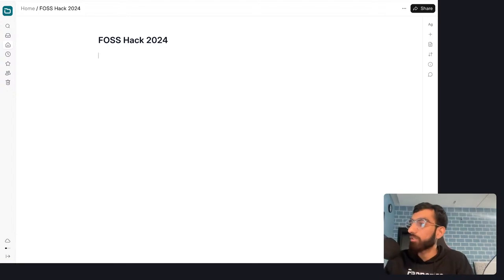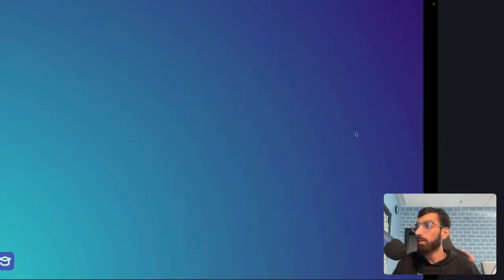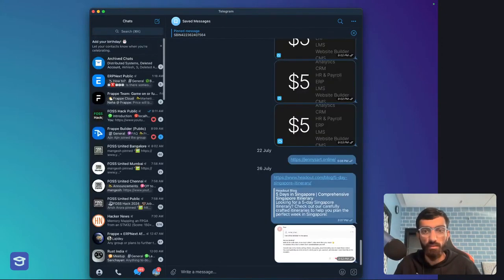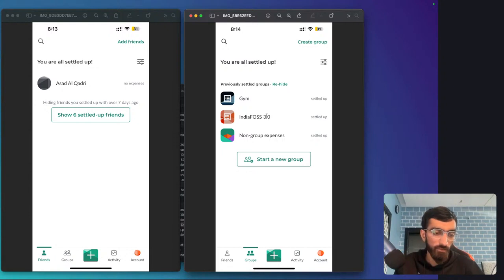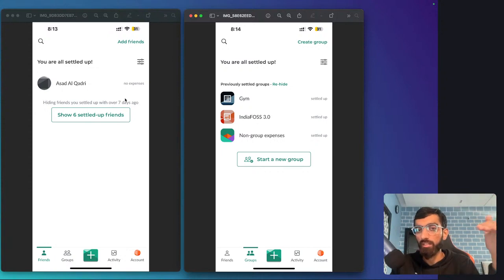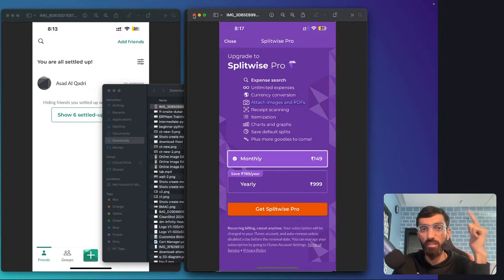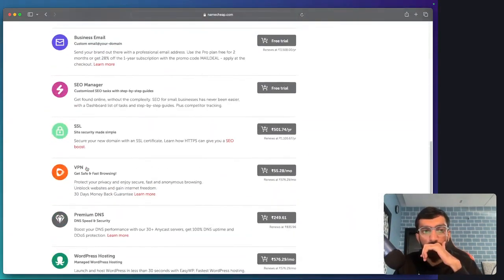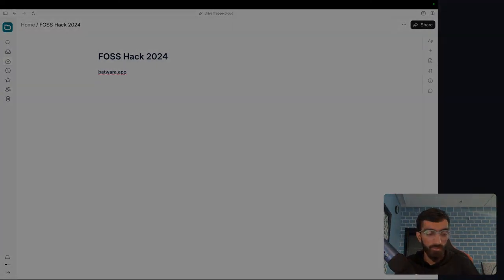01 - Introduction | Building an expense splitting app with Frappe, VueJS and TailwindCSS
In this series of videos (from a live stream!), I will build the FOSS Hack 2024 winning project: batwara.app live! Batwara is a simple and open source Splitwise alternative. We will see how Frappe Framework and FrappeUI (+ VueJS, TailwindCSS) can be used to build polished full-stack web apps in record time!